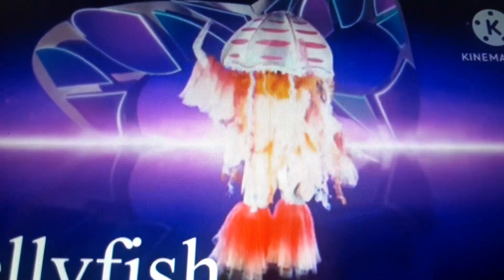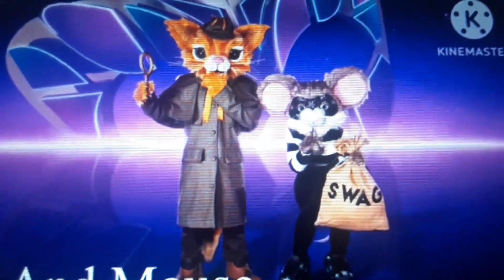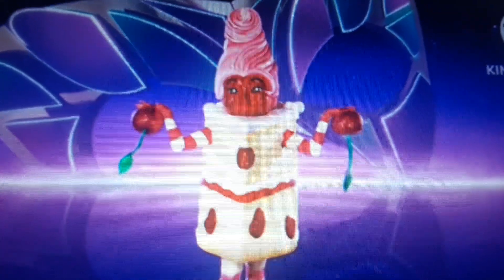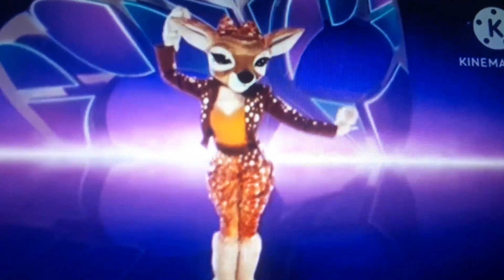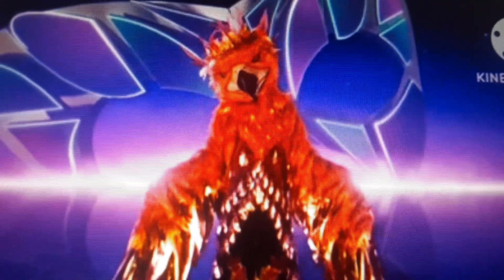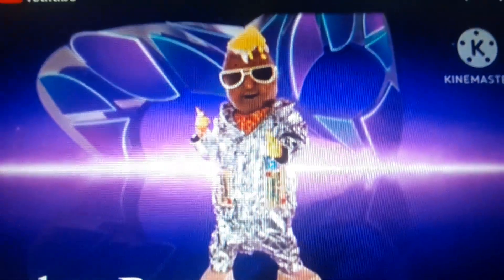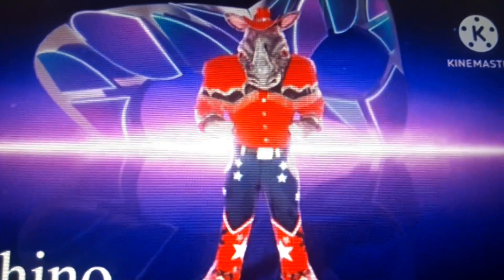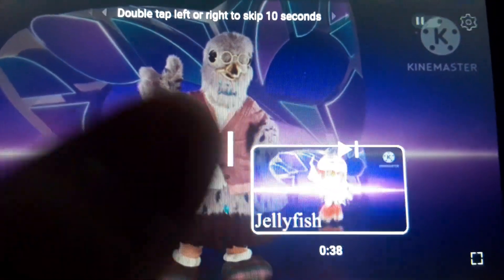Alola Rates ALL Masked Singer UK S4 Costumes!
Shoutout to @ESC_JAKE for these amazing pictures!

I also give a shoutout to @GeneGeneX3 and Willow morgan!